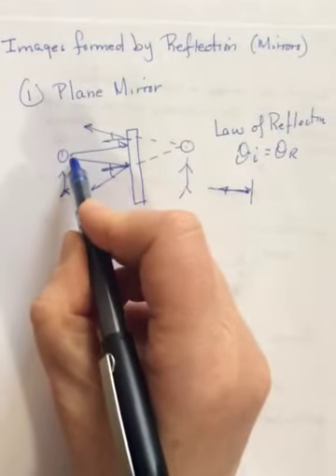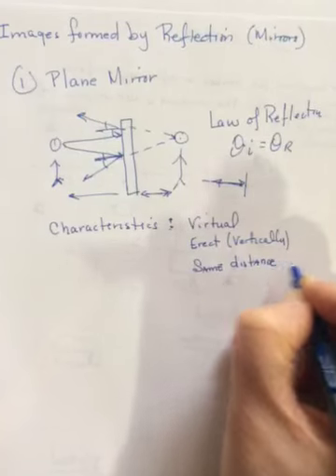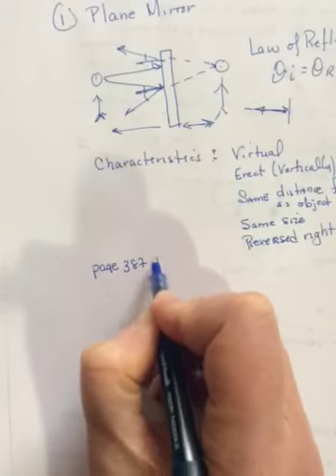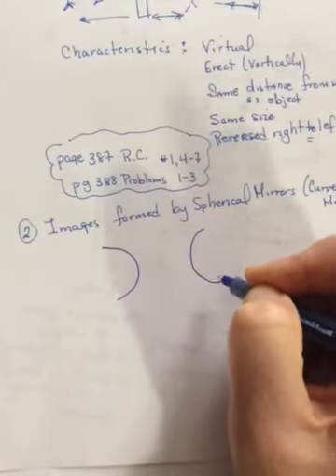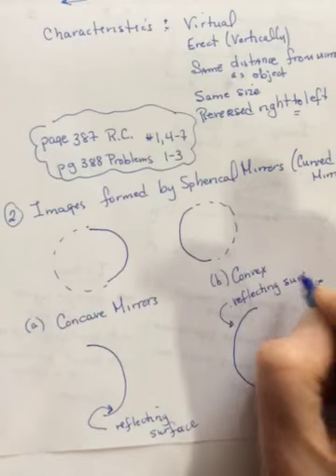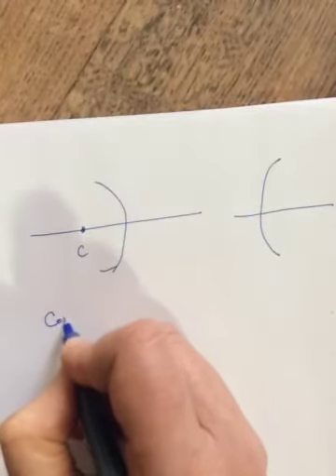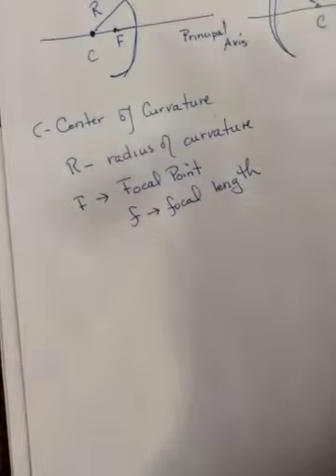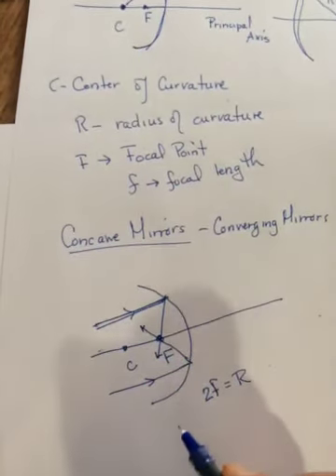Science 122 Plane Mirrors & the Beginning of Spherical Mirrors